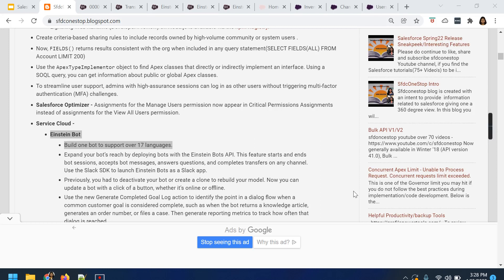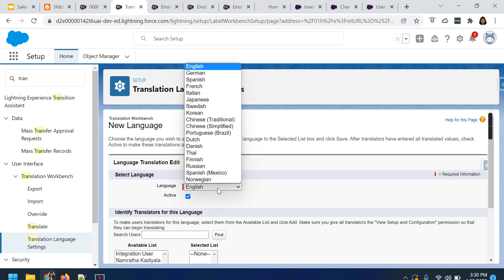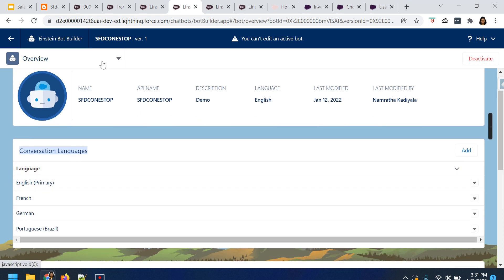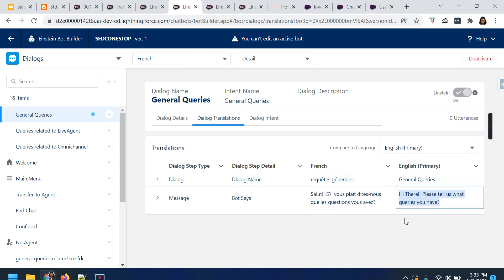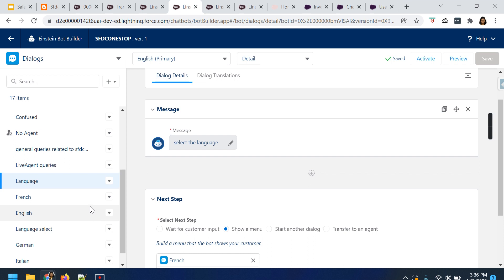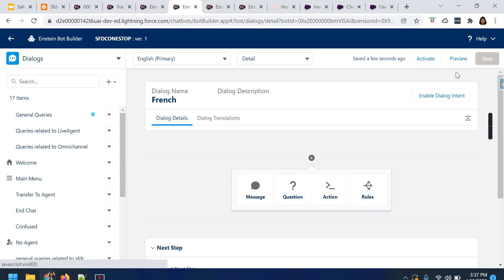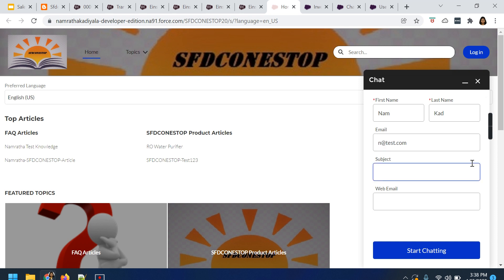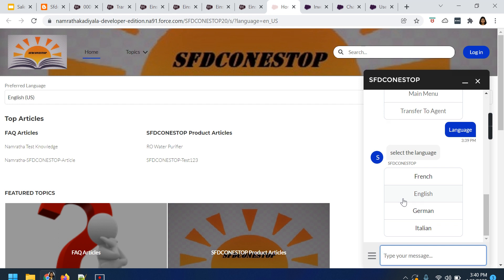Multilingual Einstein Bot - Spring 22 Release Feature[Add Multiple Languages]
Spring 22 Release Feature - Service Cloud -
Einstein Bot-Build one bot to support over 17 languages.